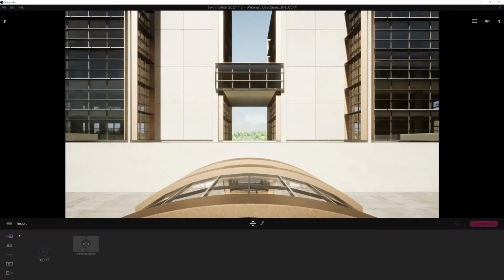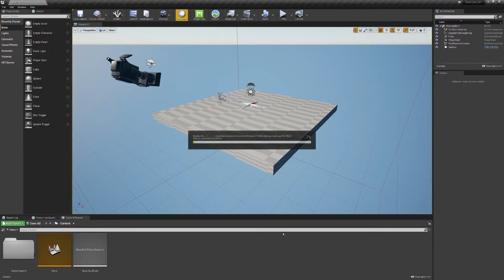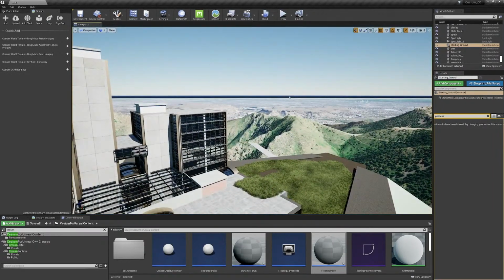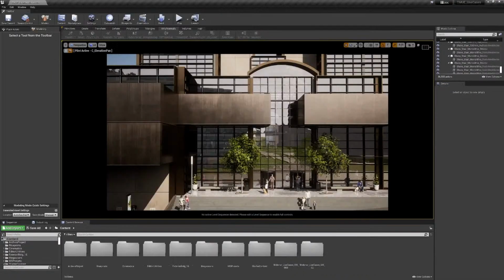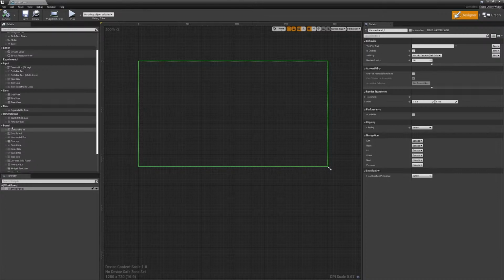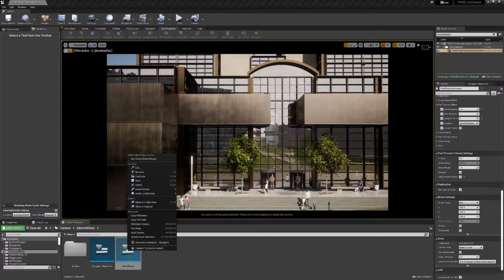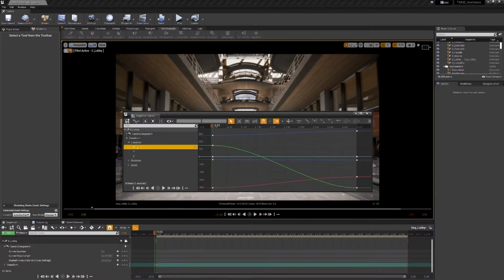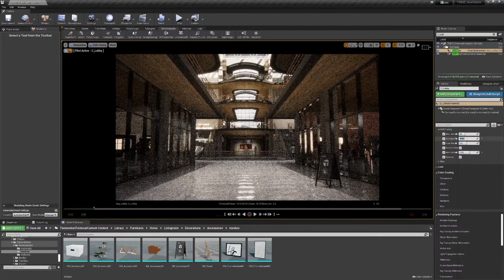Unreal 9 am